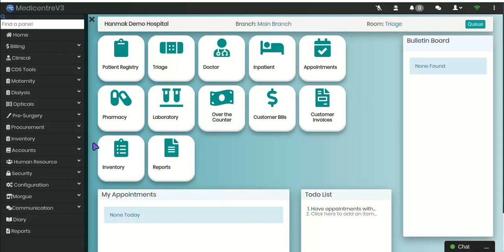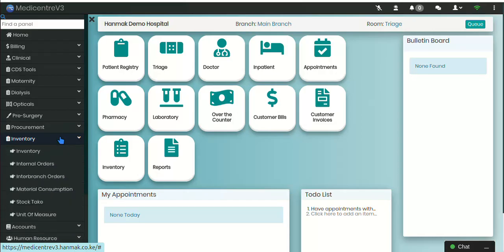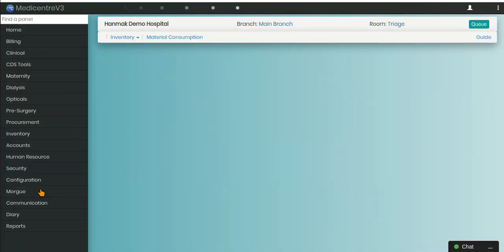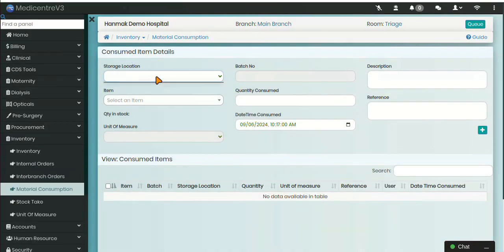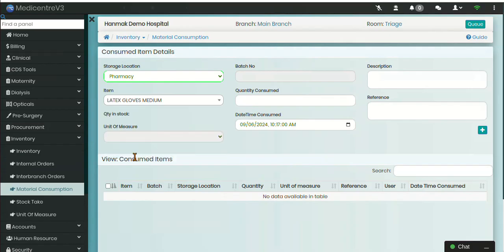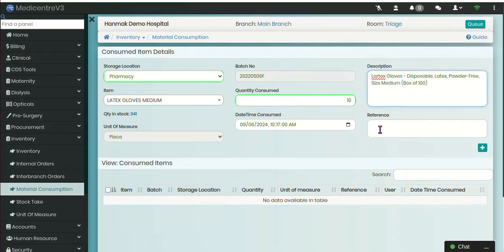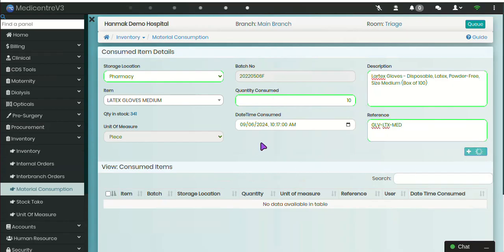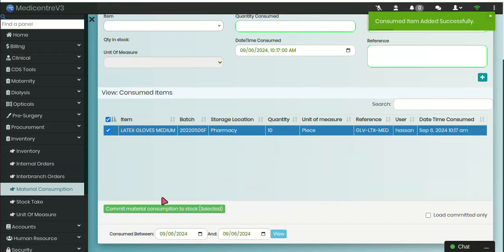How to Consume Input Items: Comprehensive Cost Tracking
Welcome to the @hanmaktechnologies  channel! In today's video, we will be focusing on the crucial process of *consuming input items to services* within the *MedicentreV3* integrated healthcare management information system. Understanding how to consume input items accurately is vital for ensuring that the costs of providing services are comprehensively accounted for, ultimately leading to better financial management and operational efficiency in your healthcare facility.

### In this tutorial, you will learn:

- *The Importance of Input Items*: An overview of what input items are and why it's essential to associate them with services for accurate cost tracking.

- *Step-by-Step Guide*: A detailed walkthrough on how to effectively consume input items to services within MedicentreV3, ensuring that every resource used is accurately documented.

- *Best Practices for Cost Management*: Tips on best practices for managing costs associated with services and how proper consumption can enhance financial reporting and decision-making.

- *Real-World Scenarios*: Examples and scenarios that illustrate the practical application of consuming input items in various healthcare settings.

By the end of this video, you will have a solid understanding of how to consume input items to services in MedicentreV3, enabling you to manage costs effectively and improve service delivery in your healthcare organization.